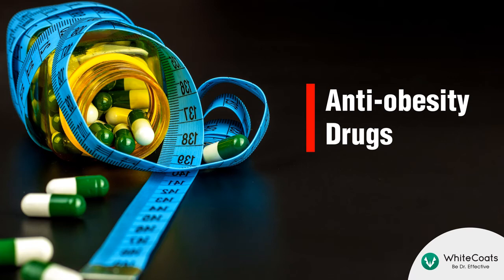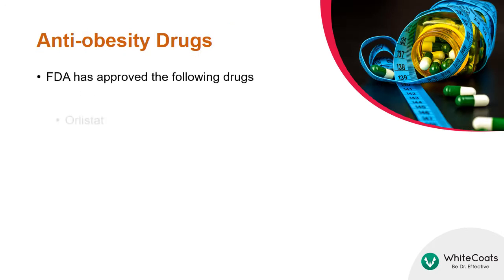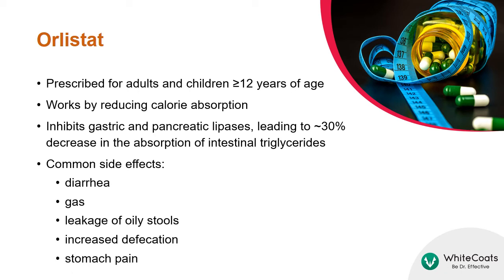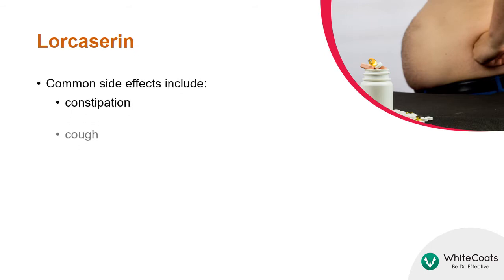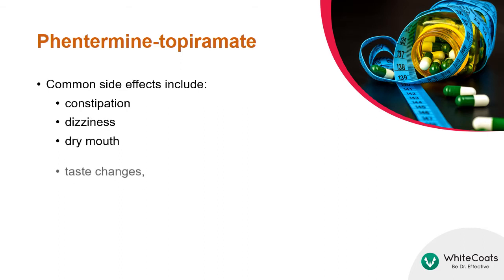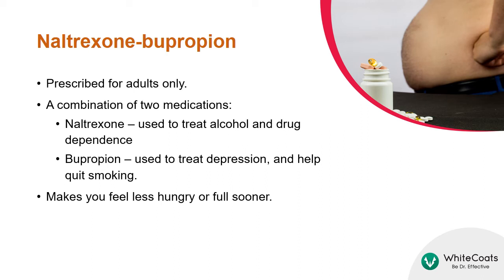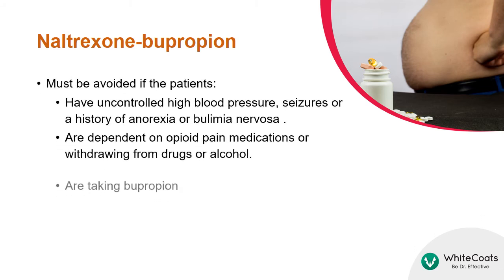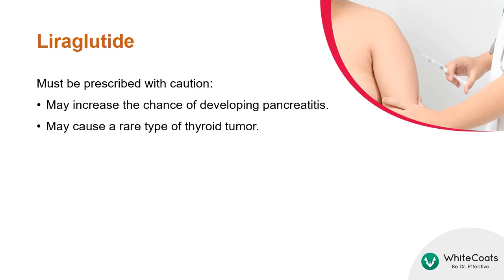WhiteCoats | Clinical Insights | Anti-obesity Drugs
The video presents a summary of the anti-obesity drugs, the drugs approved by the Food and Drug Administration and their mechanism of action proposed by National Institute of Diabetes and Digestive and Kidney Diseases.

To know more about how WhiteCoats can help you in your professional advancement,

To set up an online consultation for your practice through Personalized Digital Clinic by WhiteCoats,